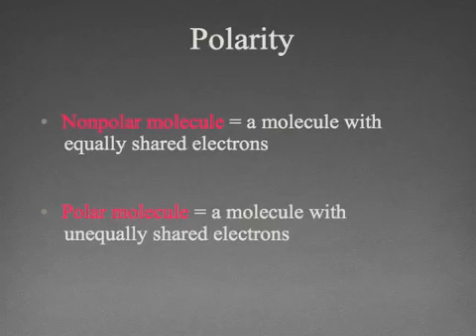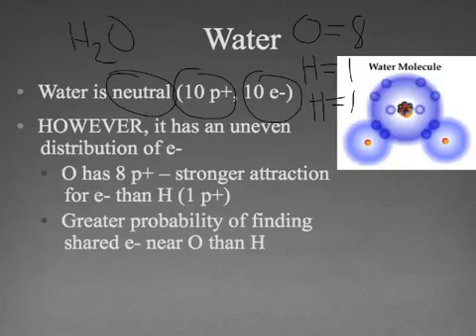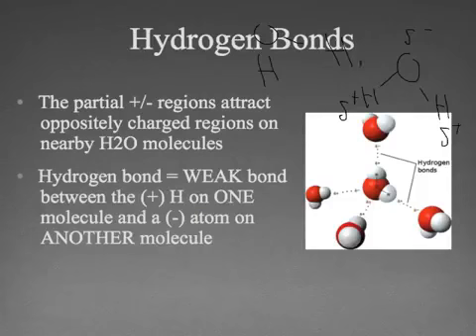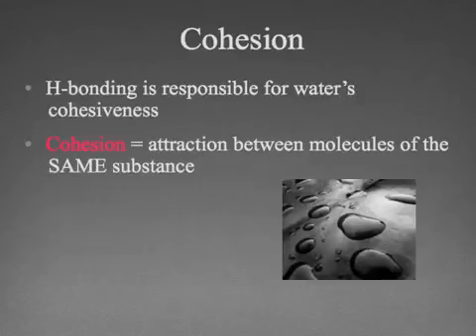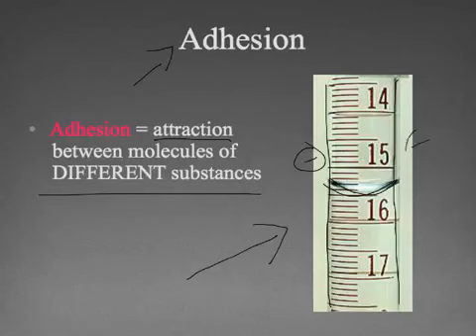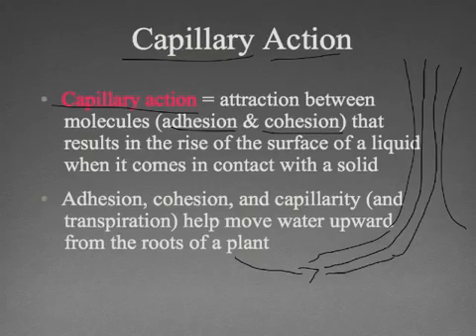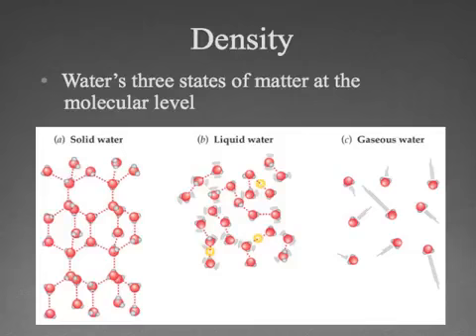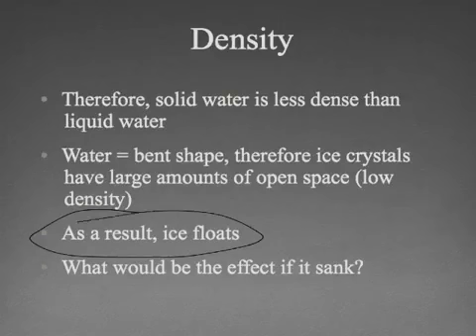inorganic chemistry video 3